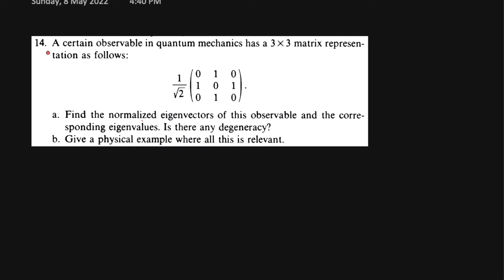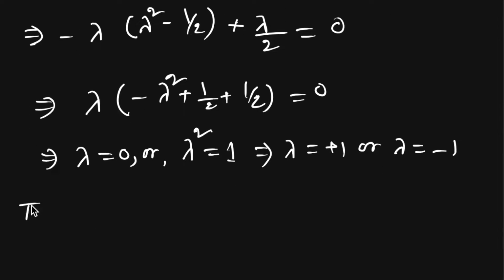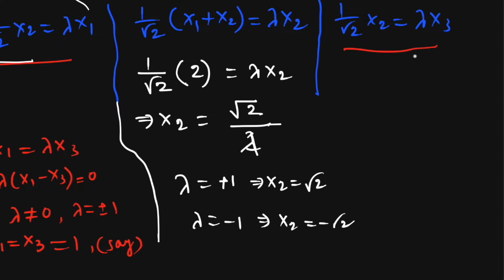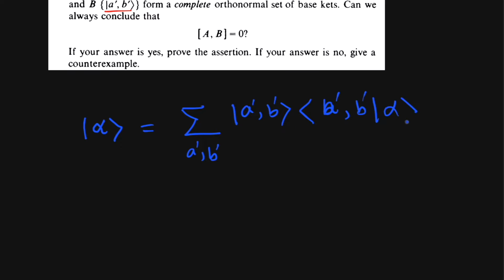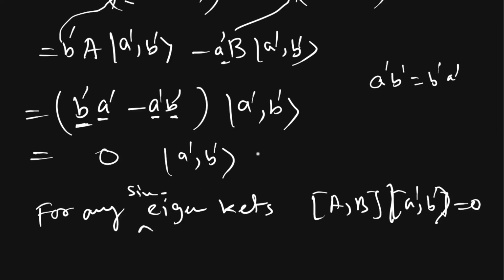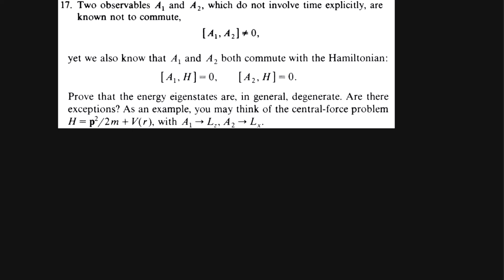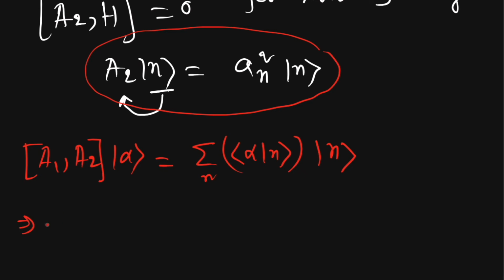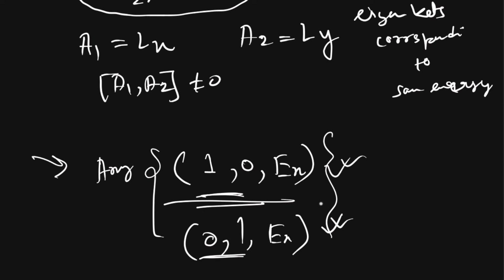Quantum Mechanics Lecture-12